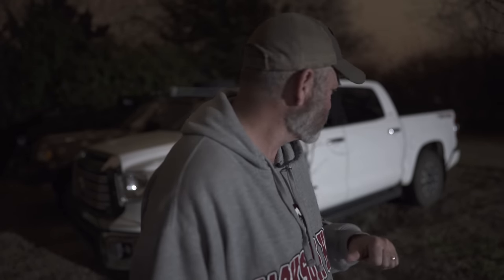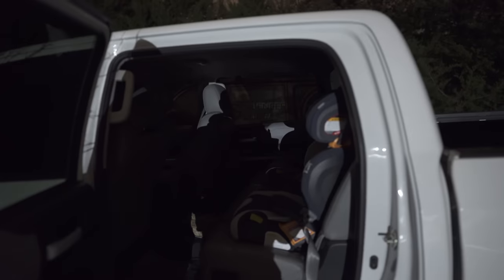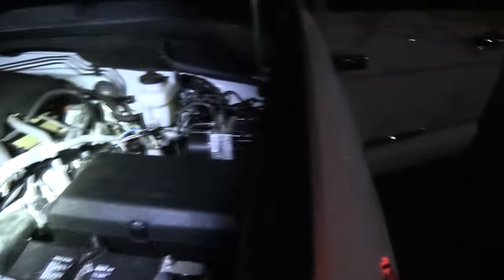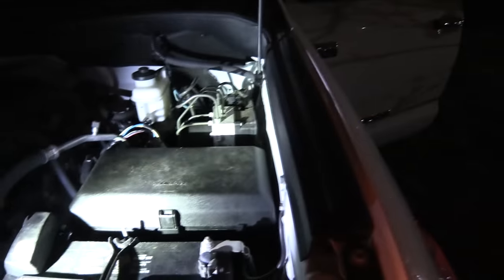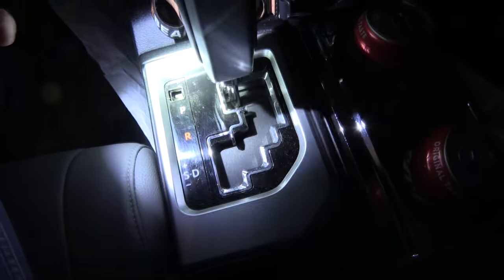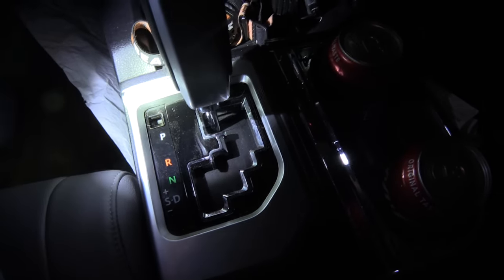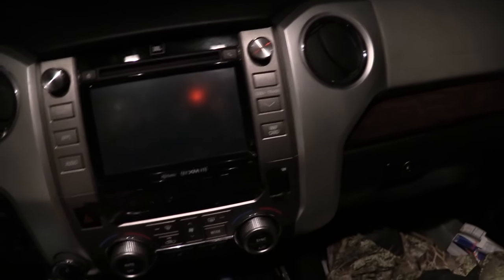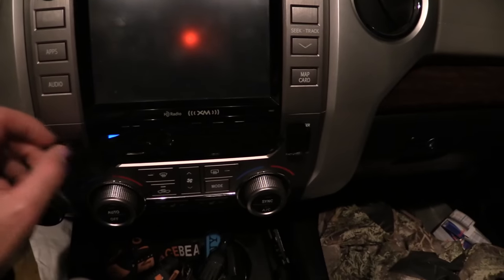How to Black out a New Truck for NIGHT VISION. Ultimate Hunting Rig Build Episode 1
SHOWING HOW TO BLACK OUT THE INSIDE AND OUTSIDE LIGHT ON A MODERN VEHICLE FOR DRIVING WITH NIGHT VISION.